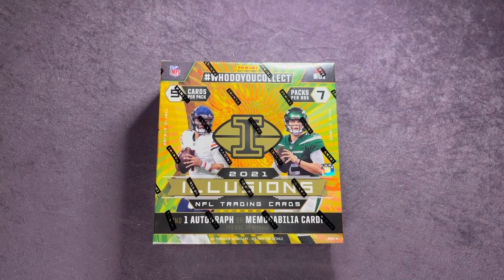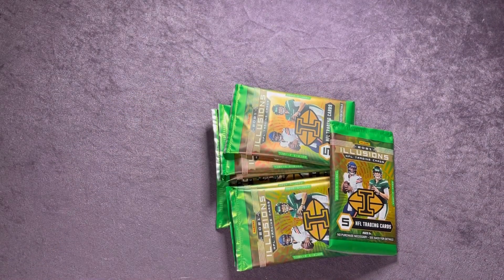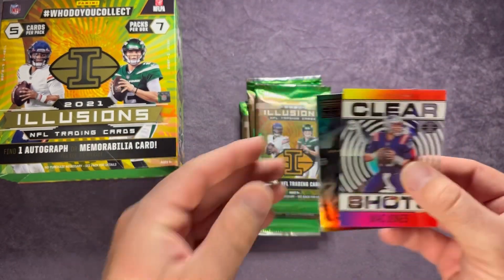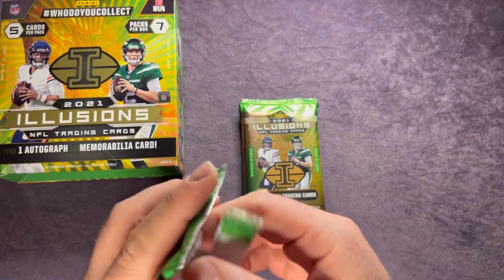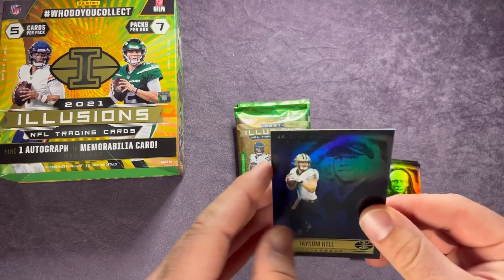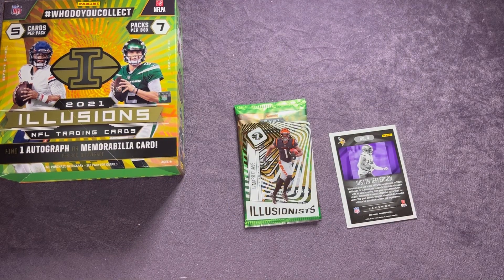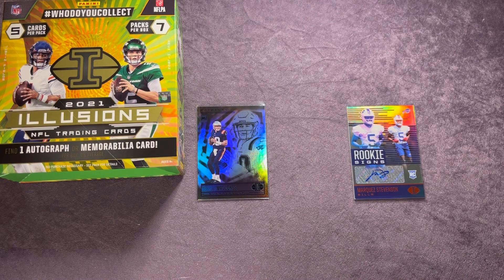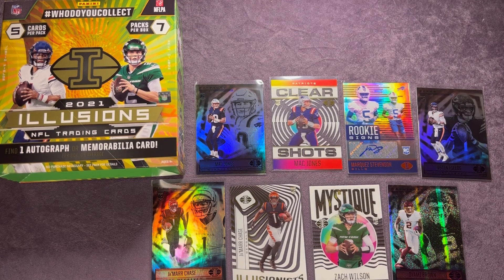🏈 2021 Illusions Football Mega Box! Auto Pull! Top Rookie QBs!